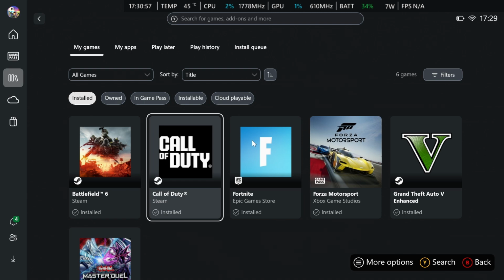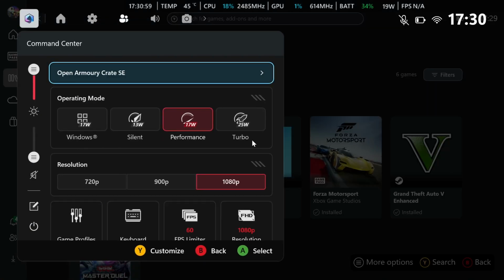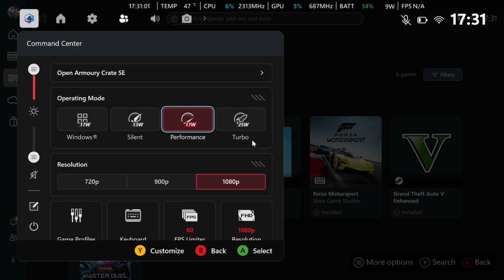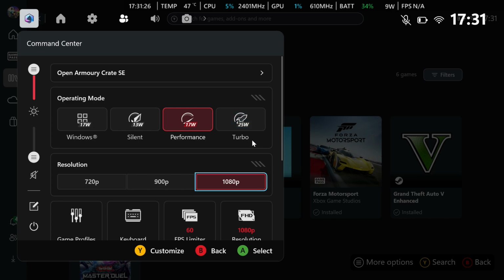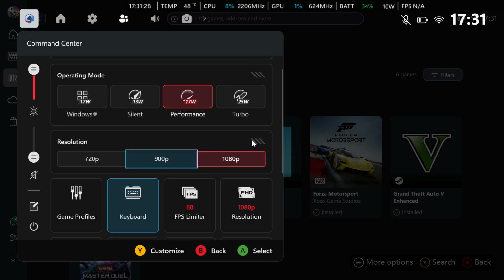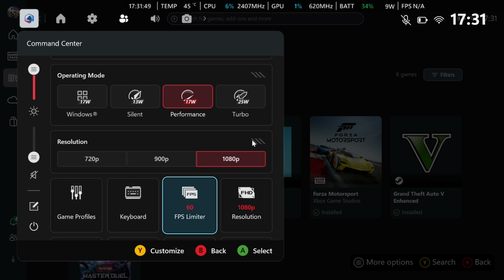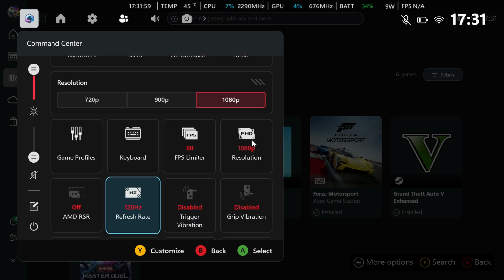How to Reduce Input Lag on ROG Xbox Ally X - Fastest Guide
How to Reduce Input Lag on ROG Xbox Ally X, Reduce Input Lag on ROG Xbox Ally X